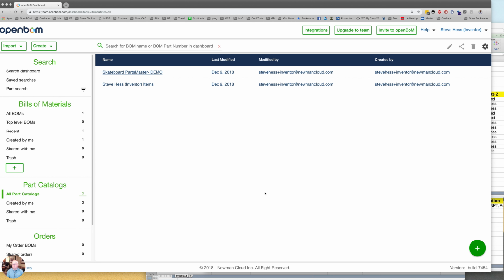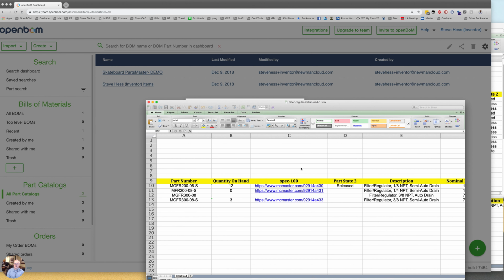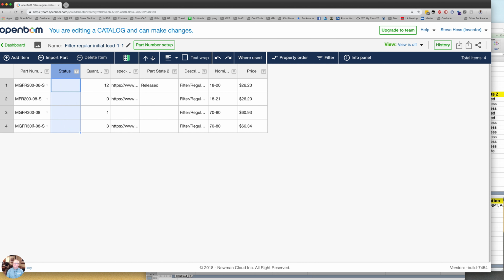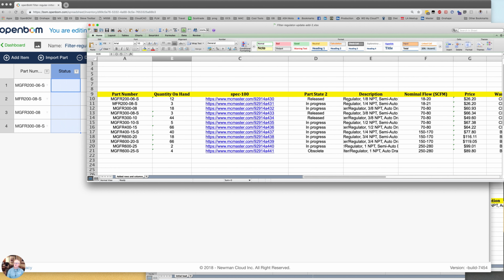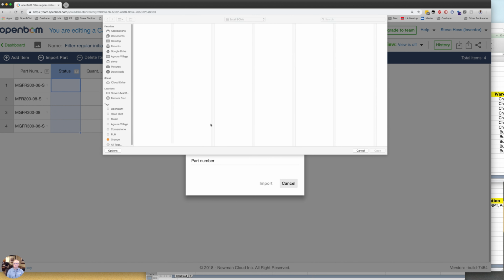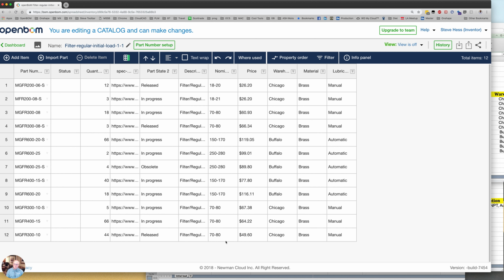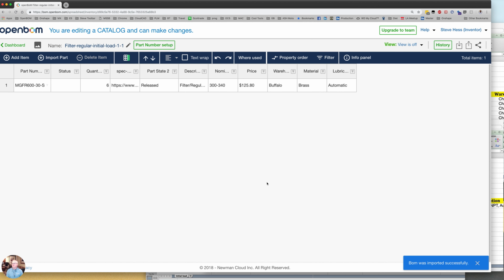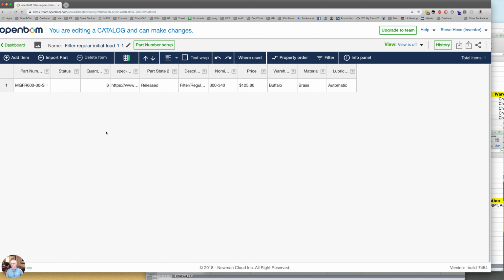OpenBOM Import and Synch Changes From Excel